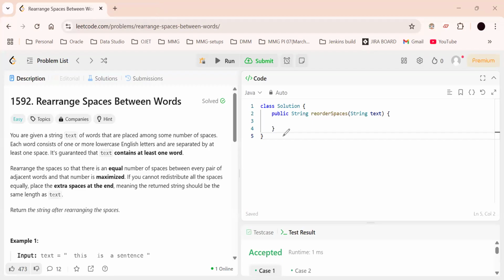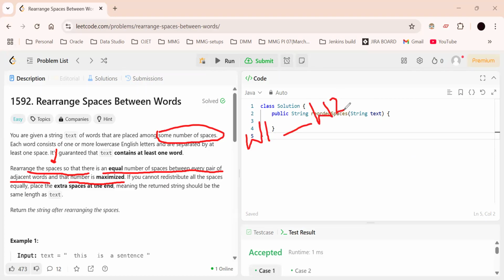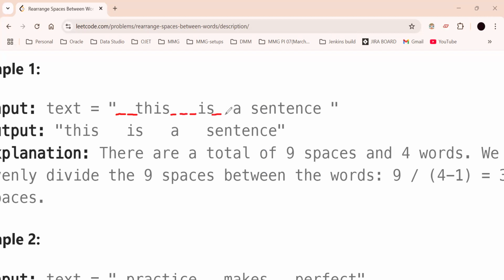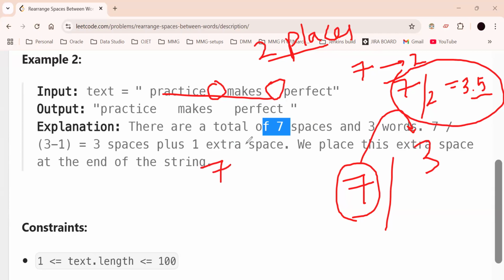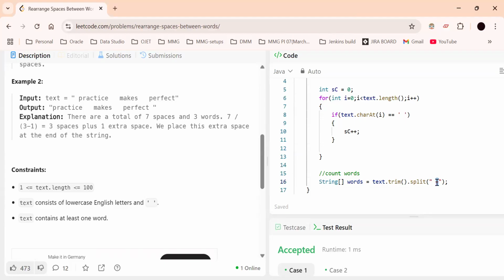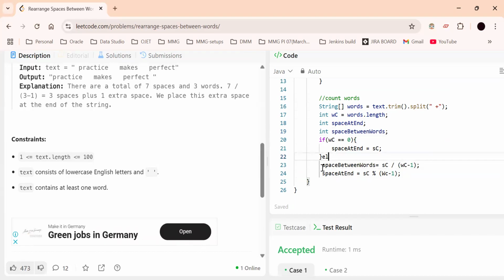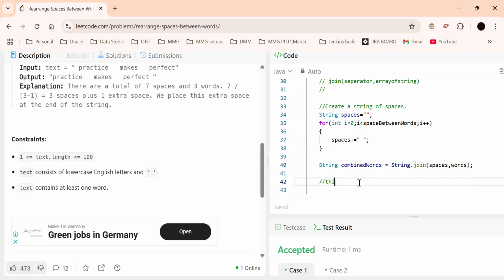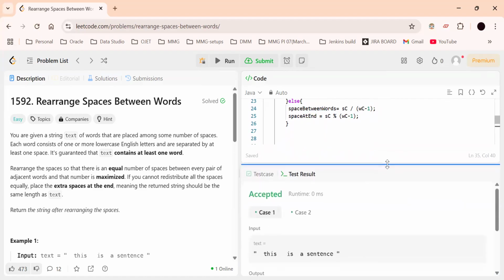Rearrange Spaces Between Words | String DSA Coding Interview Problem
Learn how to redistribute spaces evenly between words in a string while placing any remaining spaces at the end. A useful String problem for coding interviews and MNC placements.